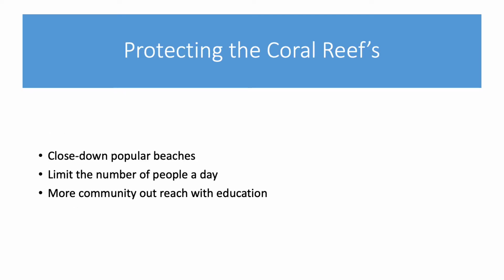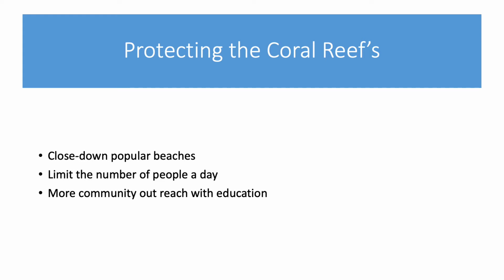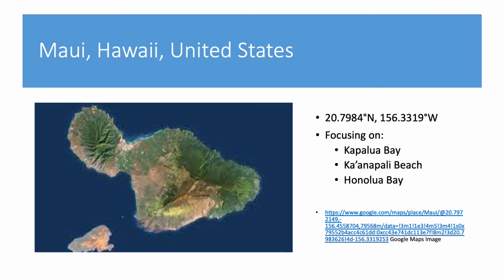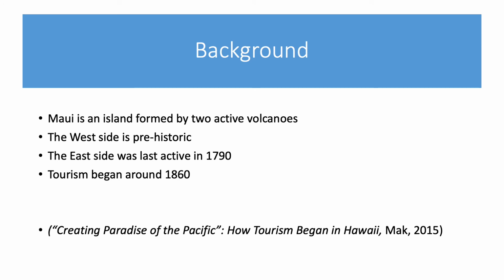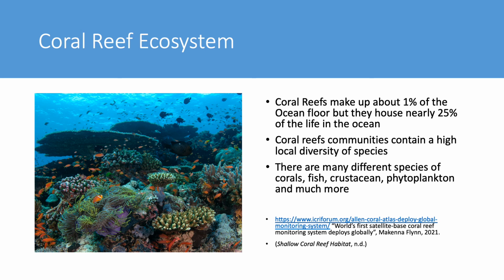Coral Reef Project